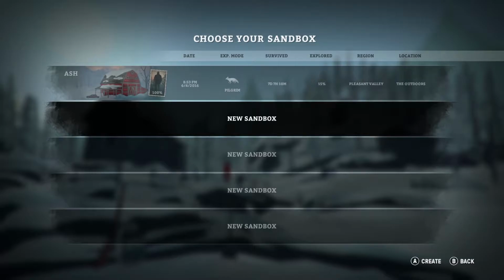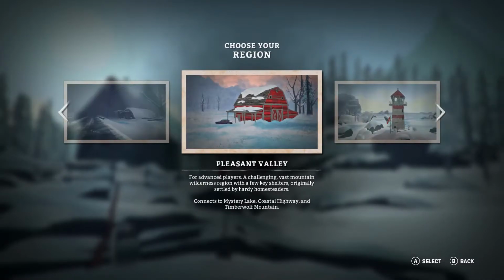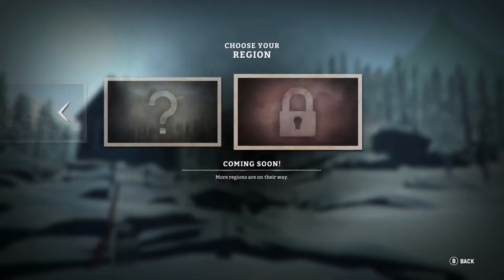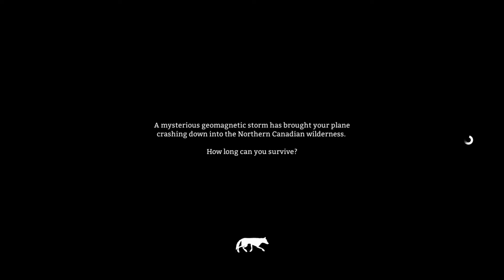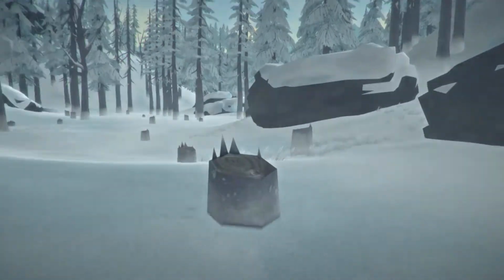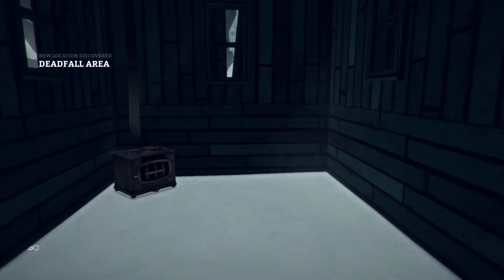The Long Dark preview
One-half of Pixel Freaks takes a look at The Long Dark from Hinterland Games. A first person survival game currently in development for Xbox One and Steam.